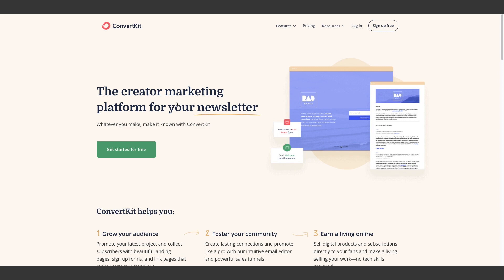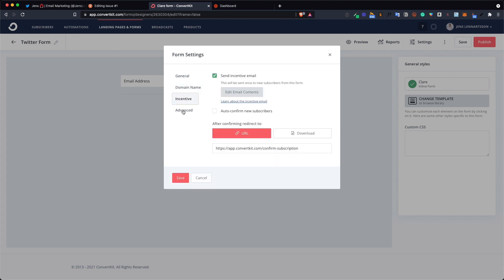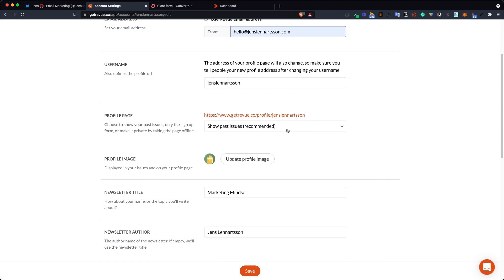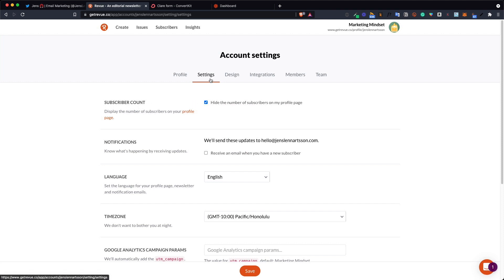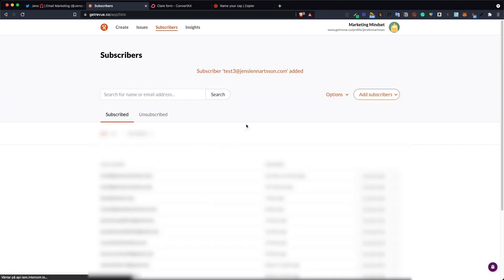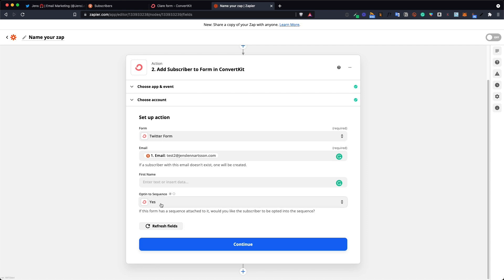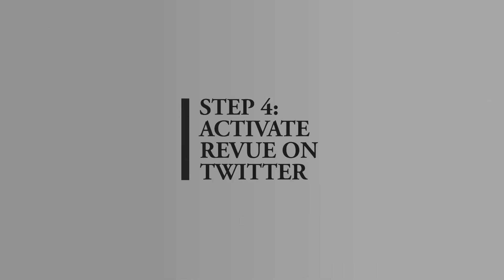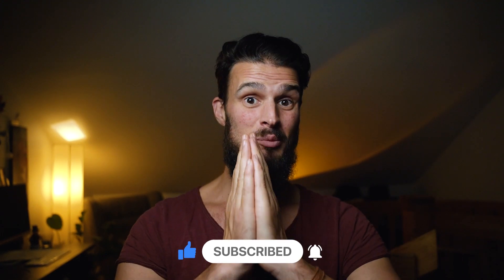Connect ANY newsletter to the Twitter subscription box (Revue, Mailchimp, Mailerlite, Convertkit...)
You can connect your mailing list directly to your Twitter profile, making it super easy for people to sign up.

But it only works if you are using Revue. In this video, I'll show you how to connect almost any newsletter service to Twitter - for free.